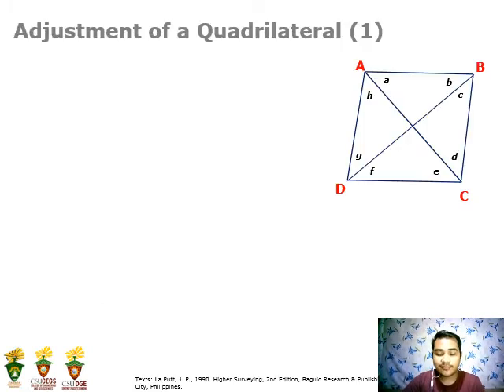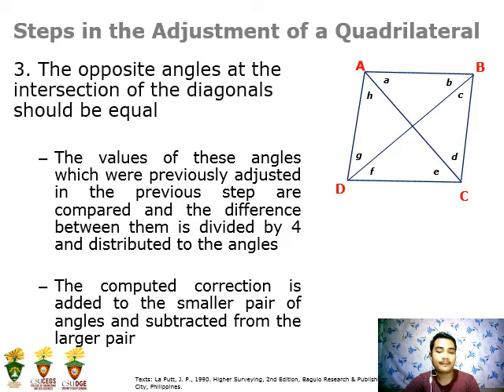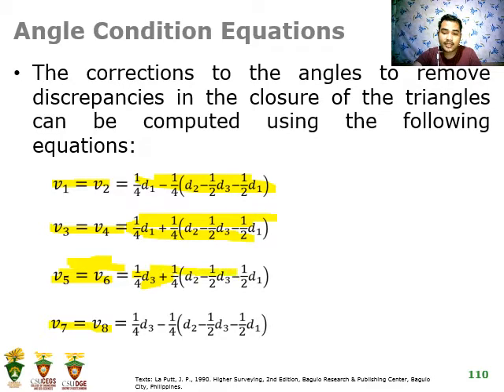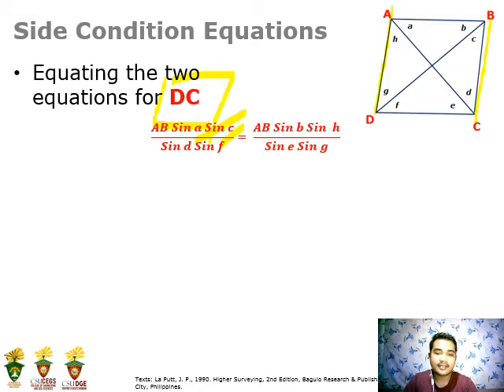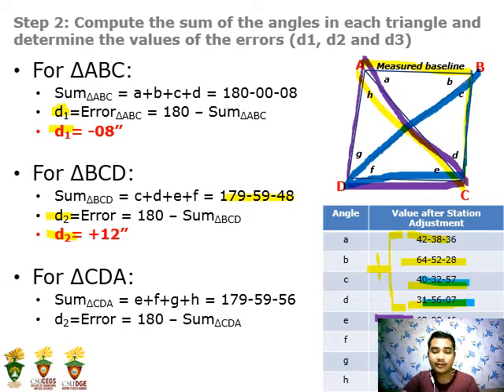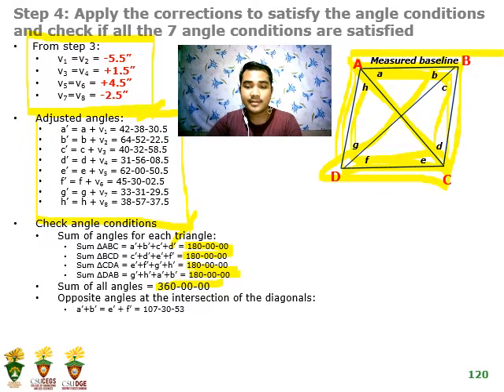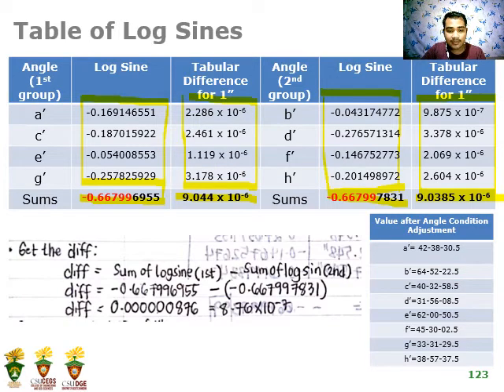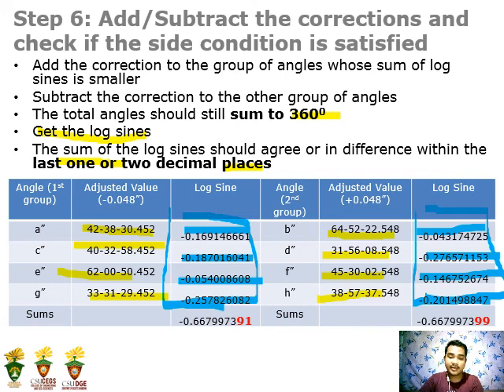Adjustment of Chain of Quadrilaterals l GE 122 Geodetic Surveying Topic 2 Part 3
The Video Lecture for GE 122 Topic 2 Part 3.